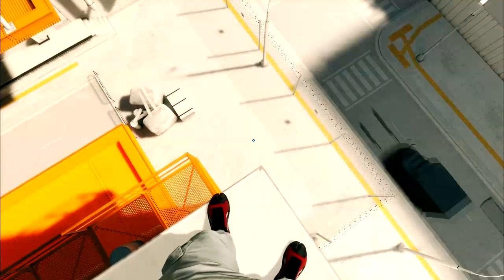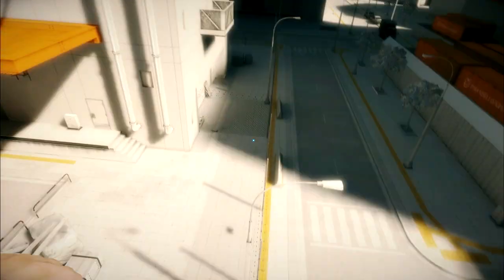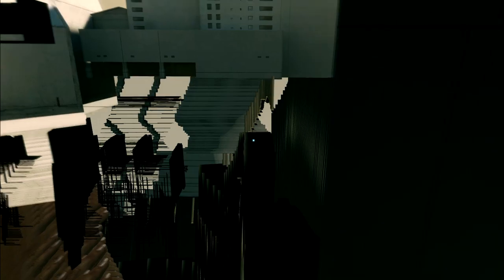Mirror's Edge - Chapter 6 skip to factory (Single segment and chapter runs)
**If you do this on console, grab the swinging bar that loads the red doors near the beginning or your game might freeze when it loads the factory.

This is my favorite skip so far.  It's not as big as the others, but it's really interesting.

The colors look really saturated in this video, I guess that's just how the videos from fraps ended up rendering.  I'll find better render settings later.